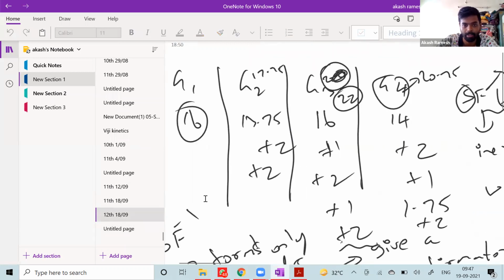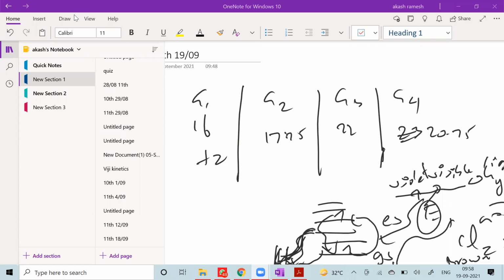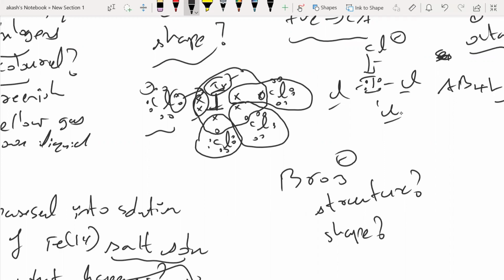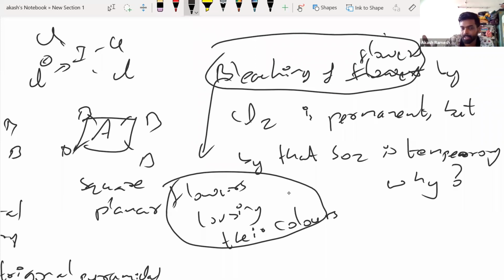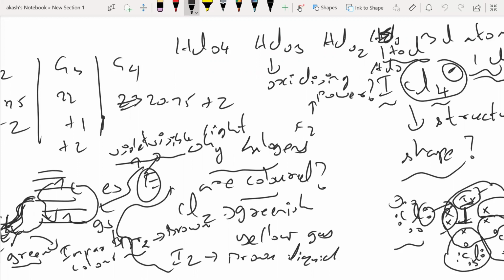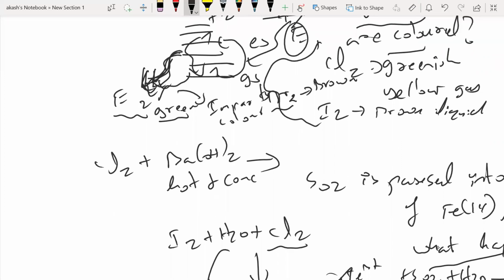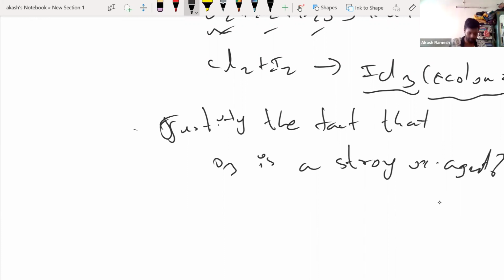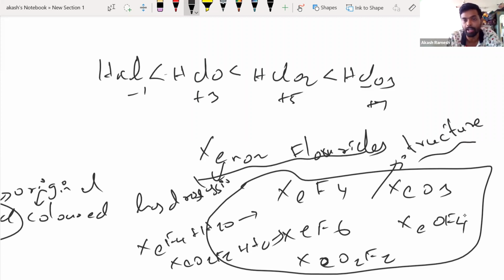XII Chemistry 19th Sep 2021